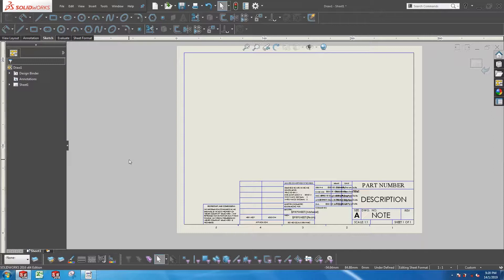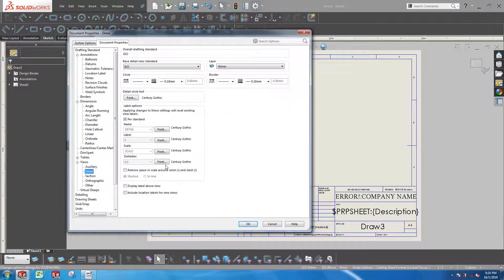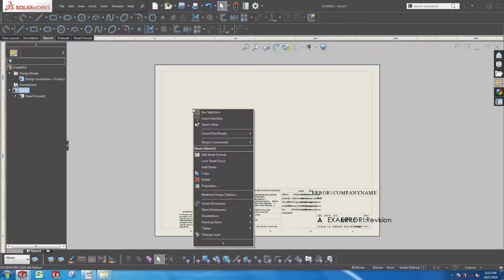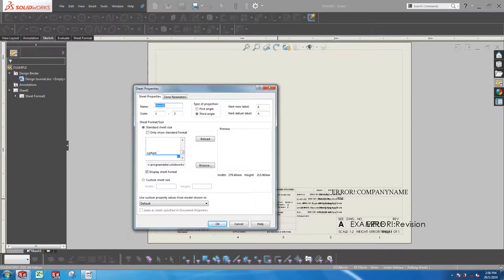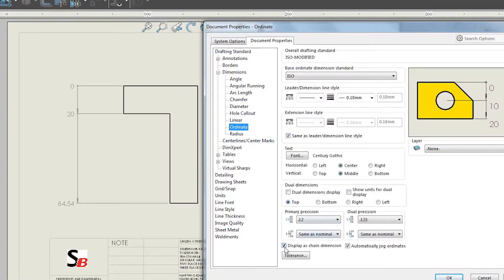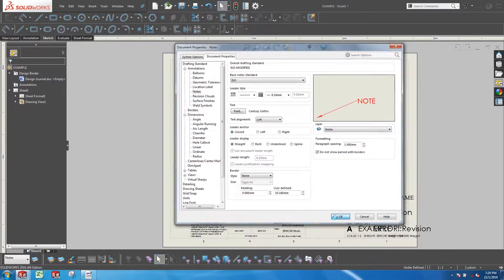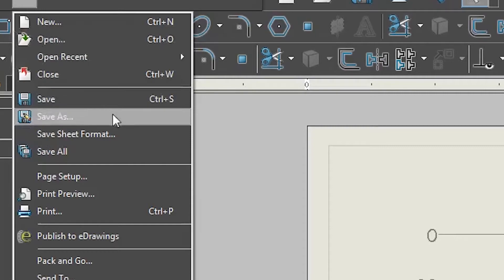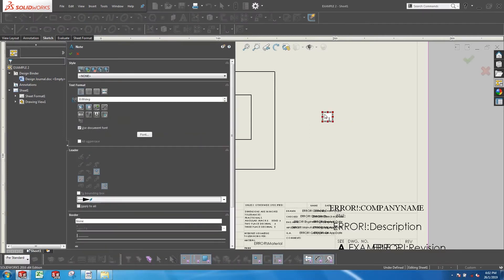Solidworks - Drawing Template vs Sheet Format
Differentiating between drawing template and sheet format and how to combine the use of them appropriately.